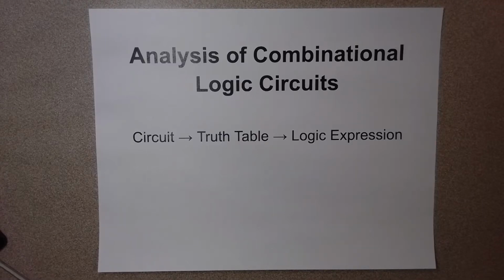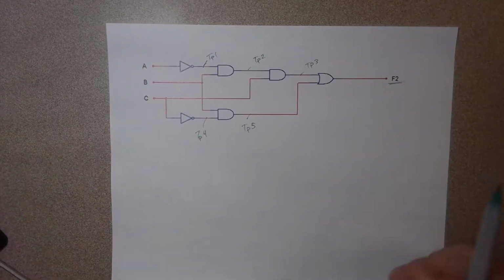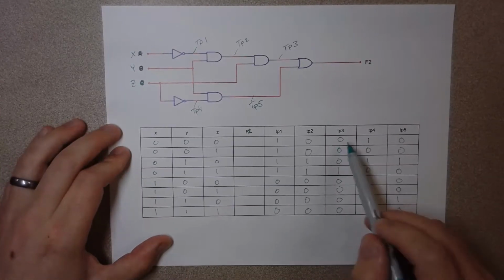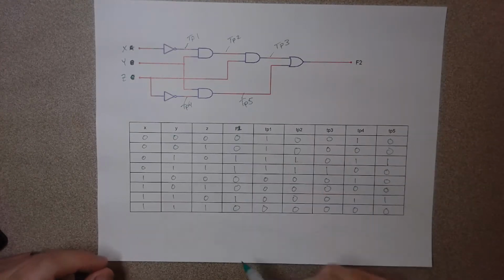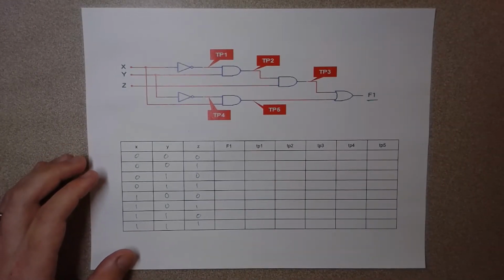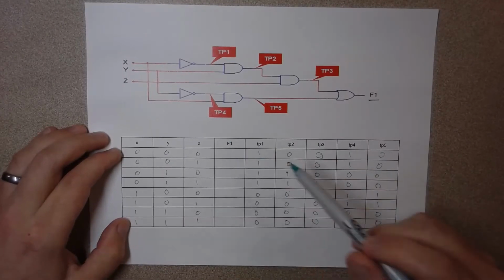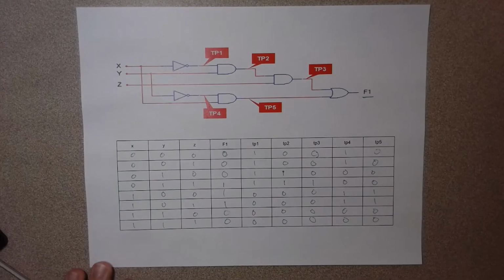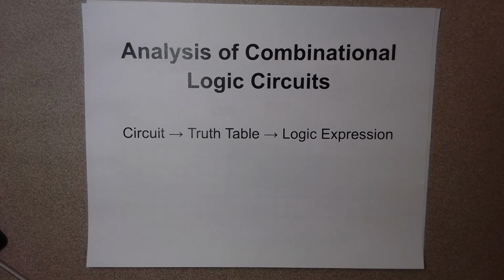Analysis of Combinational Logic Circuits (Part 1)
In this video we analyze a few combinational logic circuit examples by setting test points and converting the circuit into a truth table. Then, we derive a logic expression from the truth table we created.